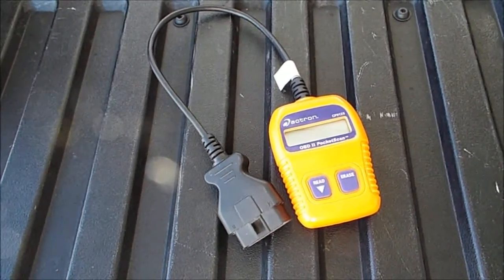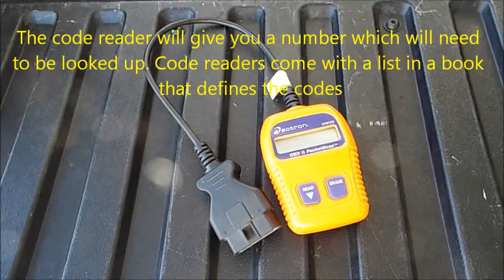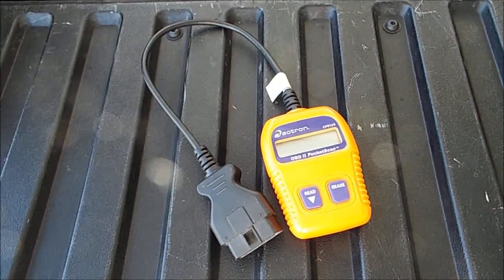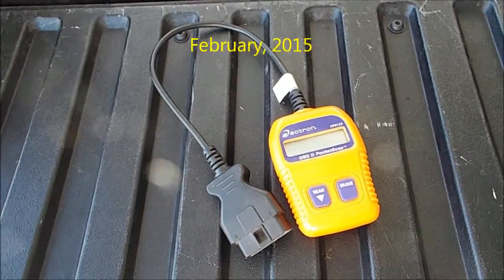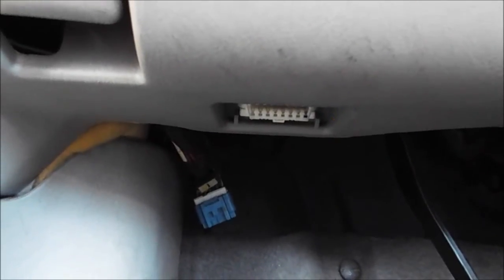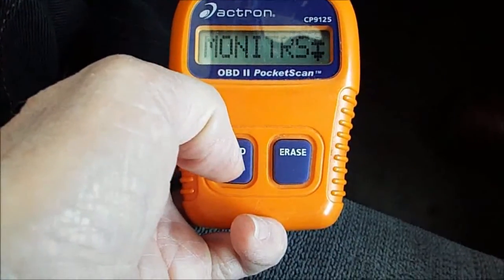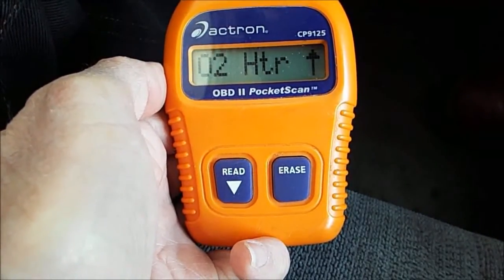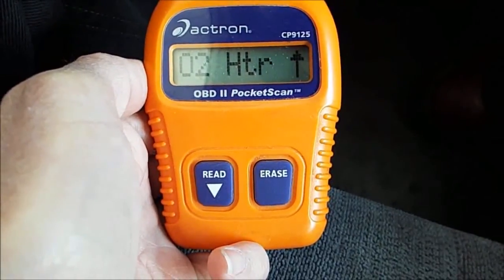Actron CP9125 PocketScan Diagnostic Code Reader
An automotive code reader. Having one of these will prevent you from being victimized by incompetent or dishonest mechanics, and will give you peace of mind about your car. This reader will inform you of what codes and I/M readiness status your vehicle has. Knowing what these codes mean is an important step in keeping your car or truck working properly, and passing a smog test. Know why your check engine light is on.